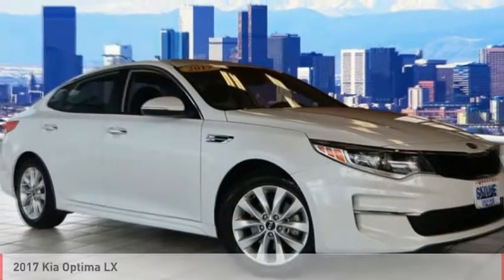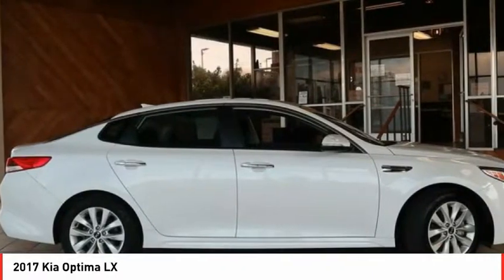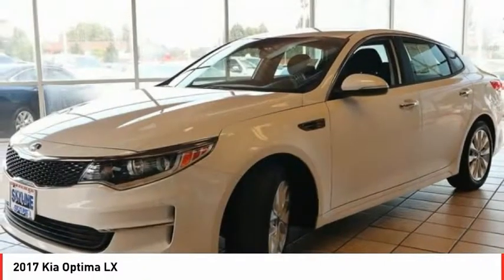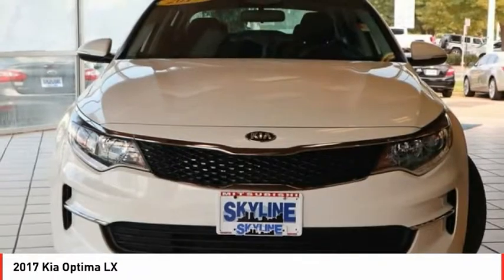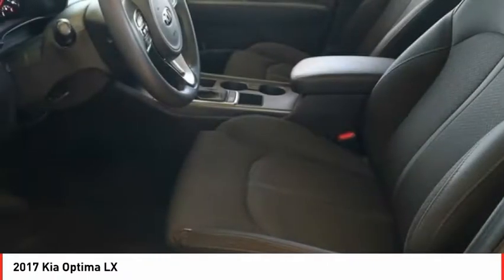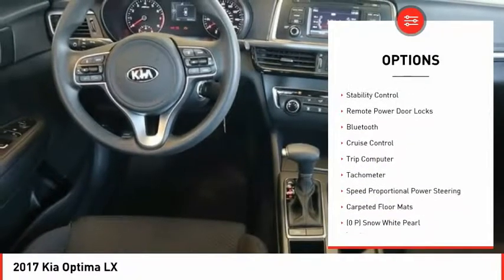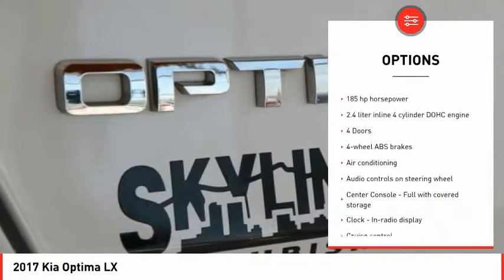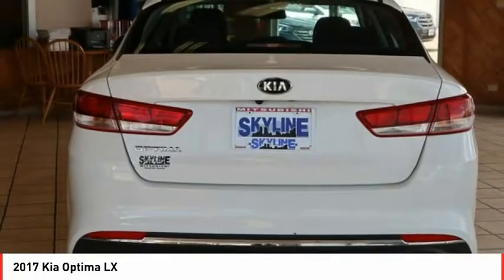2017 Kia Optima Denver CO 18038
Skyline Mitsubishi
2040 W 104th Ave